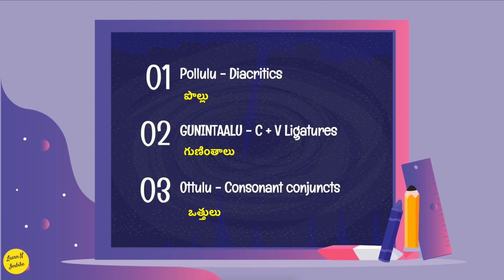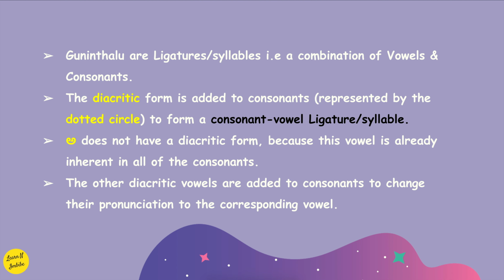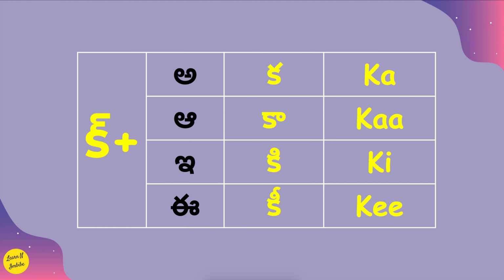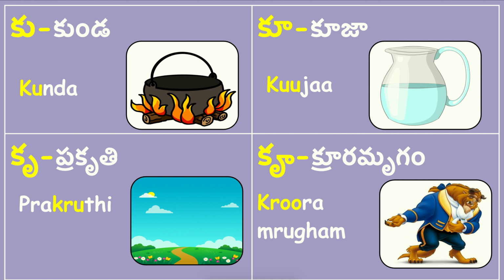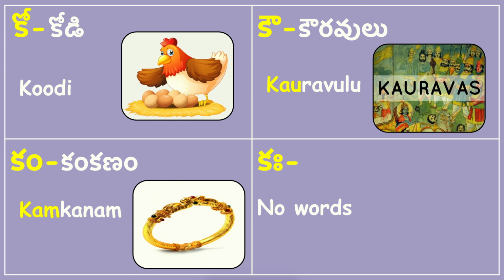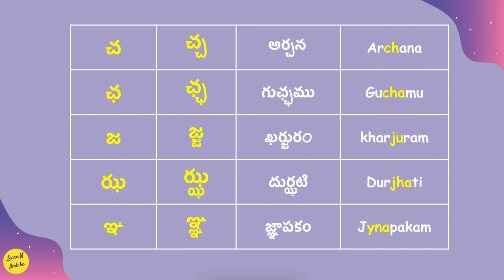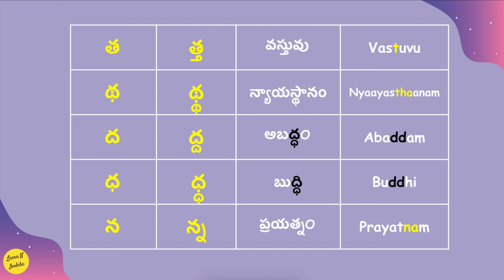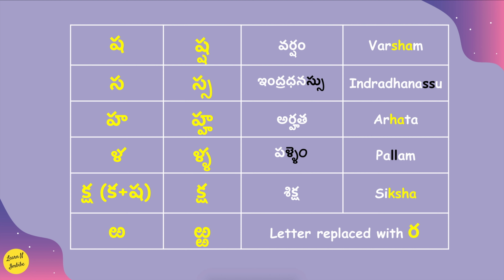Chapter - 3 : Writing Script (Pollulu, Guninthalu & Otthulu)| Learn Telugu through English | 4K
In this video, you will get to know the  Telugu Writing Script i.e Pollulu, Guninthalu & Otthulu of the Telugu language through English for Easy pronunciation & Quick understanding of Telugu along with examples (Pictorial Representation).

Please make sure to revise by going through the video & make sure to practice!

English words (with White Text Color) displayed in the video helps you to pronounce the Telugu word easily and with correct pronunciation.

For remaining 35 Guninthalu please refer the link below (under consonant + vowel ligatures):